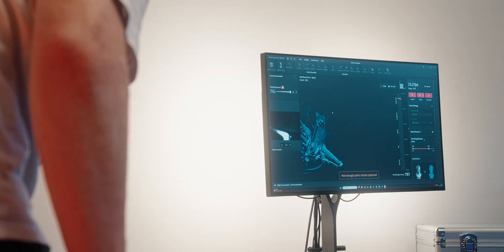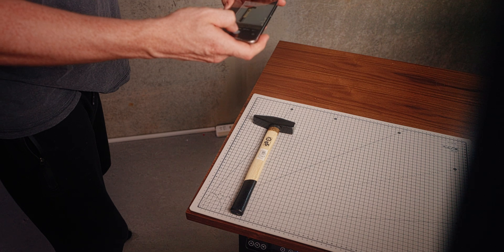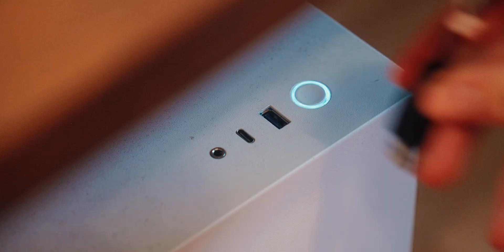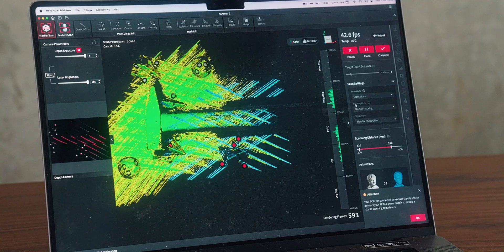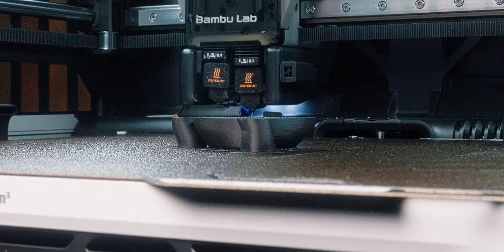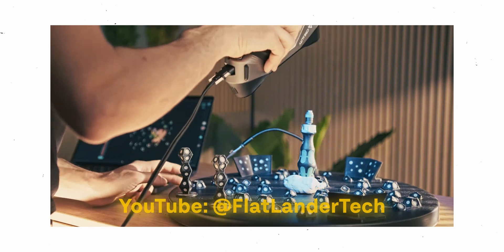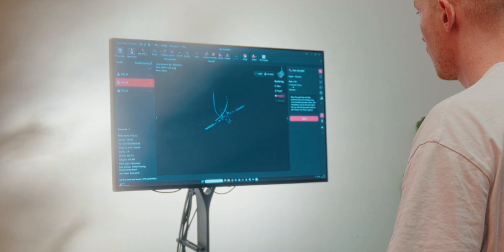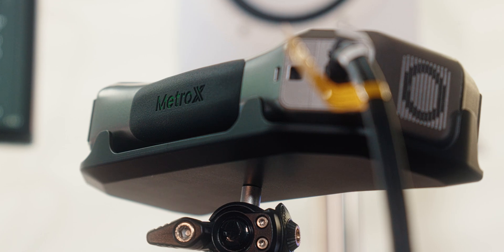I Tried a 3D Scanner – Here’s What Surprised Me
I got my hands on a 3D scanner—and yeah, it kinda blew my mind. I scanned everything from bike handlebars to oddly shaped tools, and the results were way better than I expected. There were some bumps along the way (shiny objects are evil), but once I figured out the workflow, it felt like having a Star Trek replicator. This video dives into what worked, what didn’t, and why this might just be my new favorite maker gadget. If you’ve ever wanted to turn real-world stuff into printable parts, you gotta see this.

Links:
Revopoint Metro X 3D Scanner:
Save 7% with my code REVOPRARNE

Chapter Markers:

00:00 - Intro
00:14 - My 3d scanning expectations
01:26 - Why I got a 3d Scanner
02:16 - What’s in the Box
02:53 - More Markers = More Better
03:12 - Hard Hardware Requirements
03:59 - Scanning for Custom Gridfinity Modules
05:07 - How to deal with Scanning problems
06:01 - Clone something with a 3d Scanner
06:42 - Scanning Tips and Tricks
08:22 - The Software
09:55 - My biggest 3d scanning challenge
10:27 - Do you need a 3d scanner?